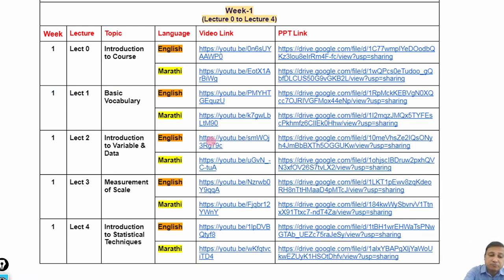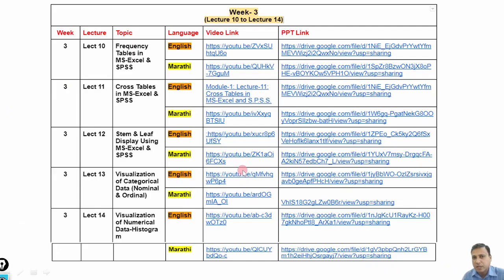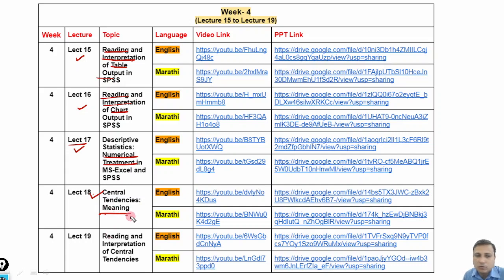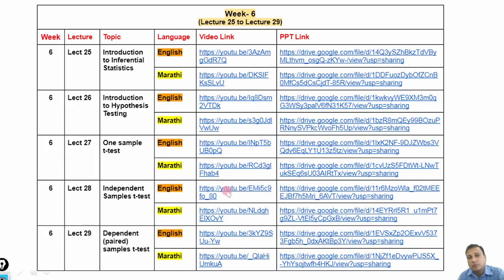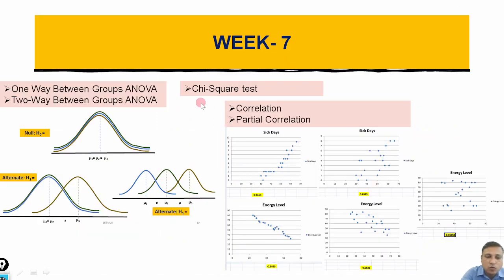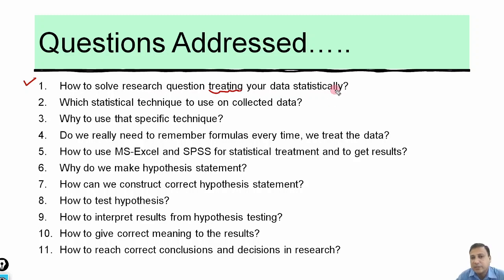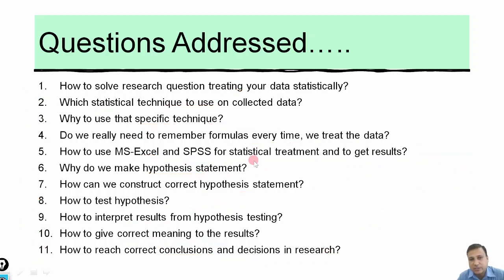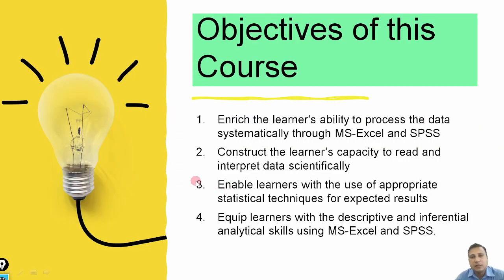Module-2 Lecture-39 Summary Lecture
This video is prepared for the certificate course on 'Data Interpretation Using MS-Excel and SPSS' offered by the School of Social Sciences, SRTMUN, SUb-Campus, Latur (Maharashtra)